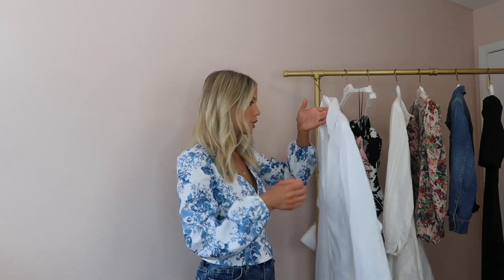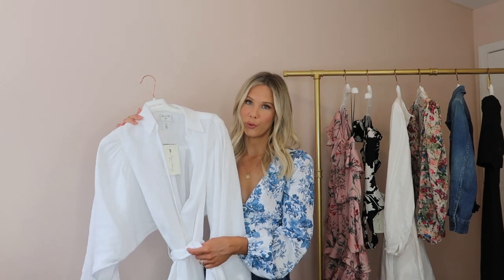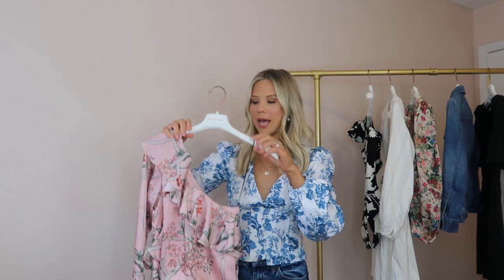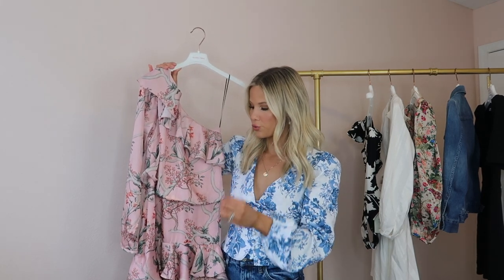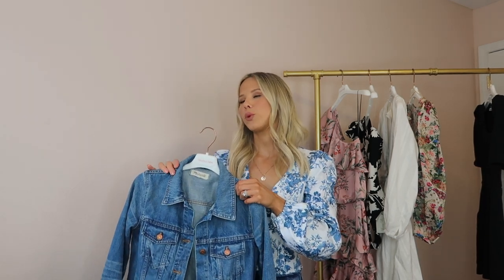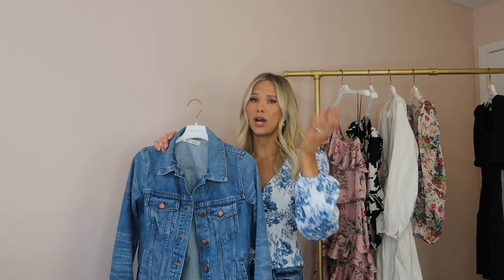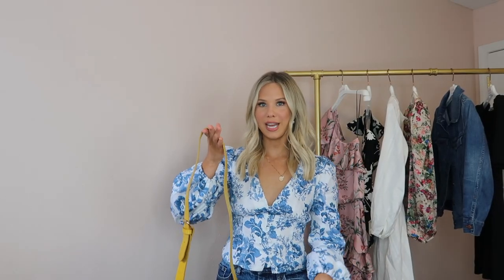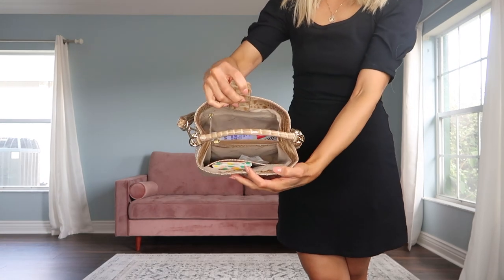COME SHOPPING WITH ME QUARANTINE EDITION | Spring Style Staples 2020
SPRING STYLE STAPLES 2020

Top in the same print
Swim Suit

ABOUT GLAM LIFE LIVING

Glam Life Living is a destination for women who believe in building both a wardrobe and life of intention. In a world of instant shopping and social media, it can feel overwhelming to figure out what you actually NEED to have a closet you love. Glam Life Living is about wearing timeless, yet modern items that fit your personal style. When we look good, we are more likely to feel good and bring our personal best to the world.